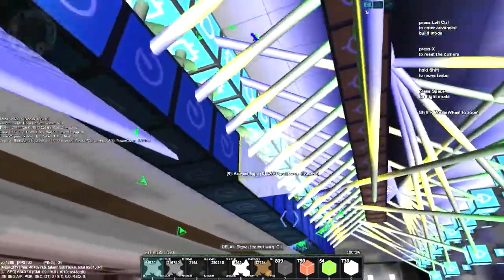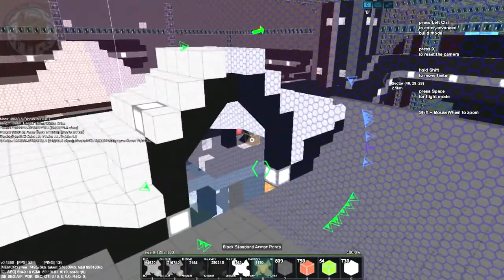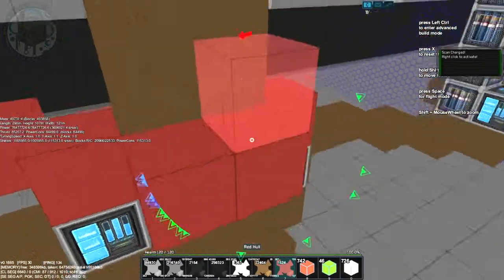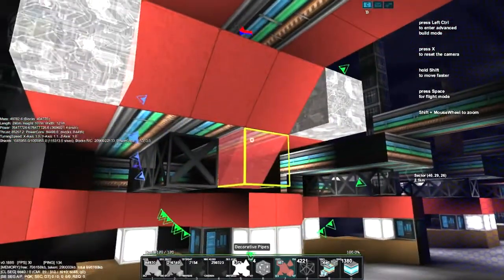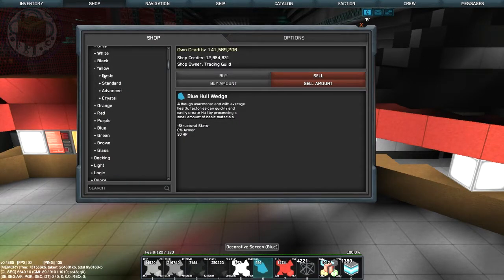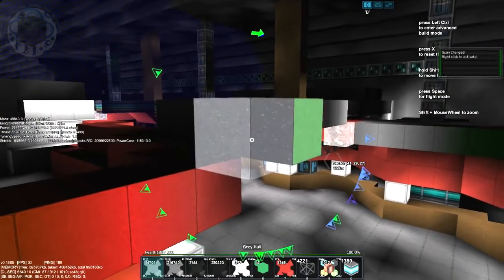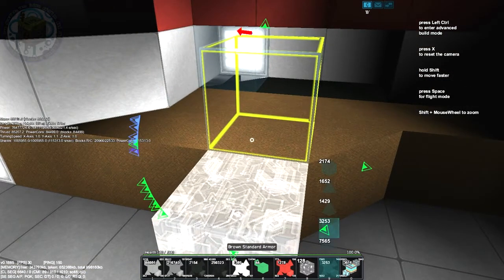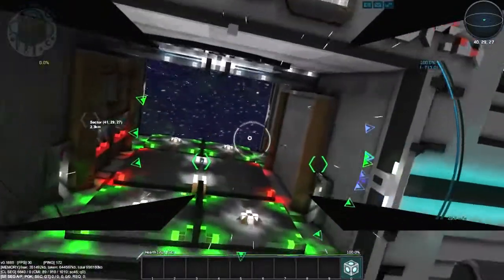Dreadnaught - Starmade Slowbuild - Part 17 - Weapons Control Room